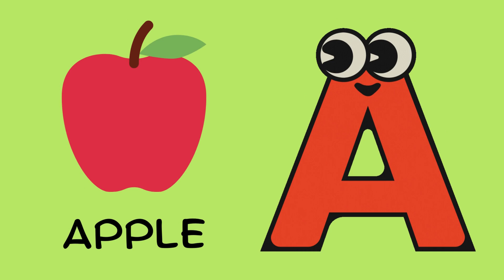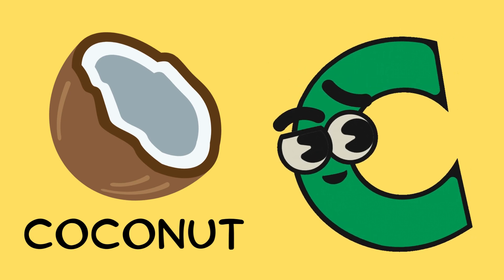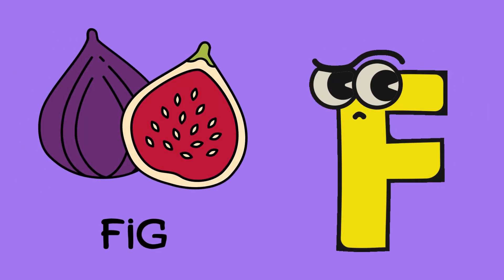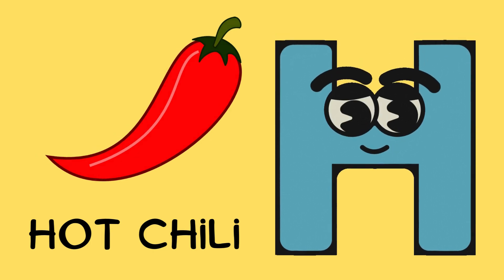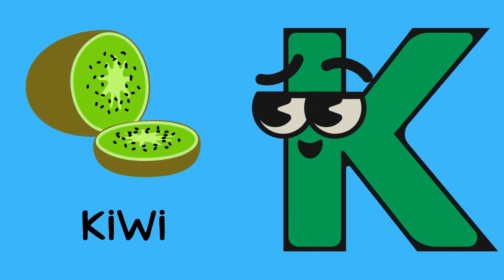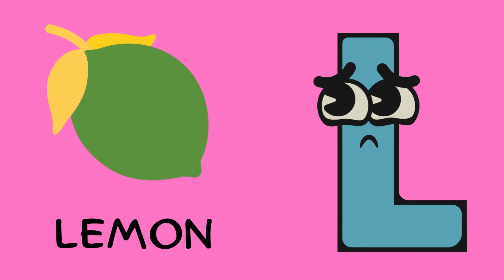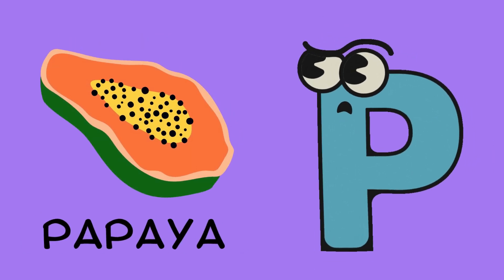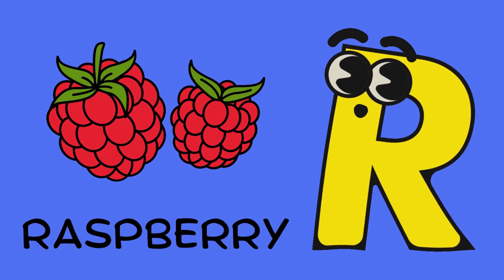ABCD || Alphabets || ABCD fruits & vegetable || A for Apple || Learn Alphabets || एबीसीडी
ABCD || Alphabets ||ABCD fruits & vegetable || A for Apple || Learn Alphabets

Hello friends.
Kidoz Club Bacho ke liye laya hai ABCD for Kids the Alphabets, how to very easy know Alphabets ABC , learn Alphabets with fruits & vegetables, Alphabets name English. watch this video till end, or Apne Bacho ko Aasani se Sikhaiye.
 Learn about all important learning topics for kids with entertainment with smart learning.
Our channel aim to make it easy for kids to read and entertain and learn quickly through our channel.